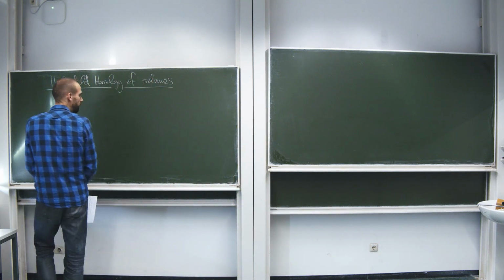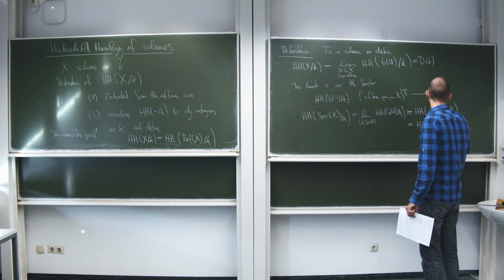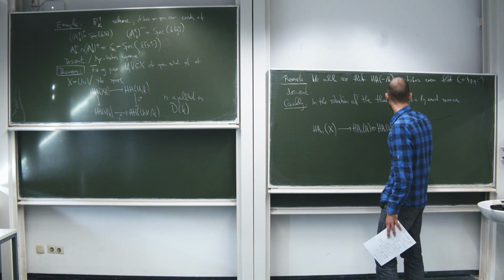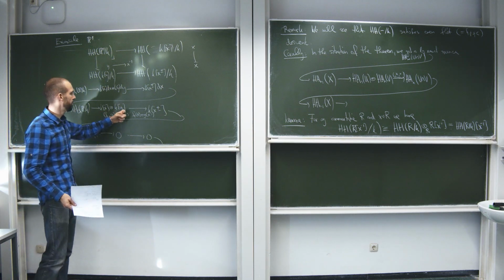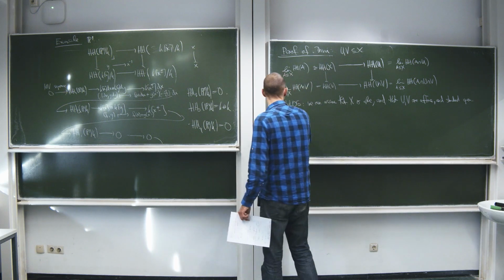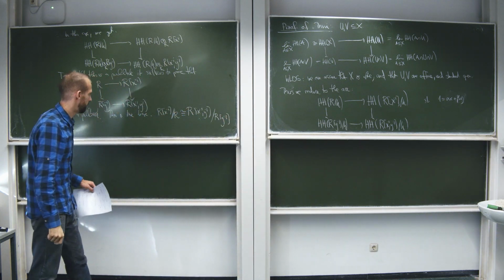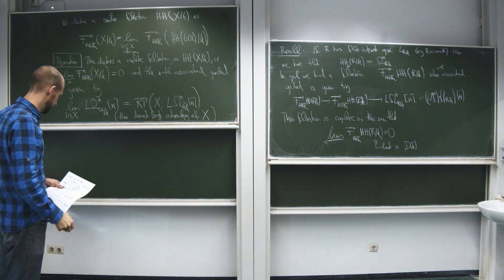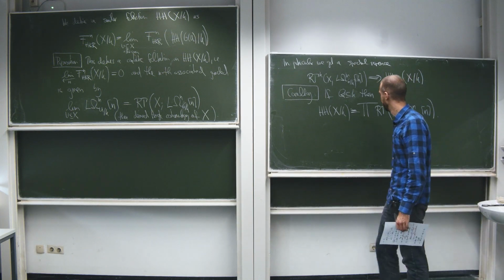Digression: Hochschild Homology of Schemes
We define and study Hochschild homology for schemes. This video is a slight digression from the rest of the lecture course and we assume familiarity with schemes. The exercise might be a bit tricky...